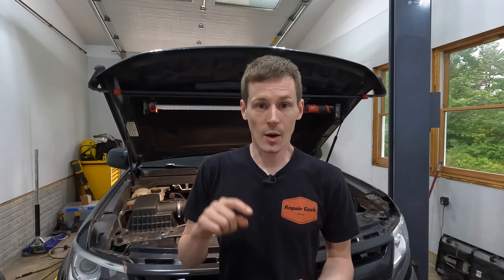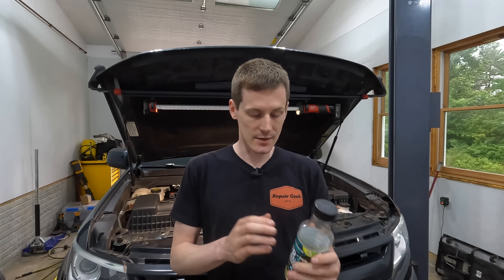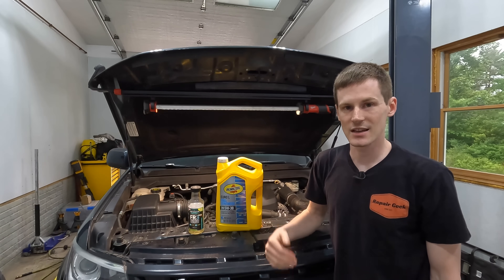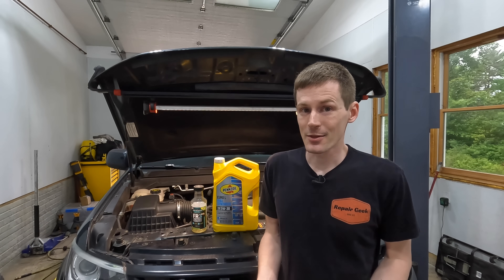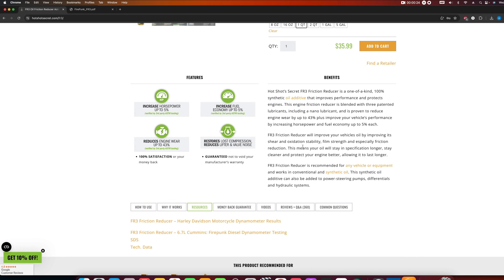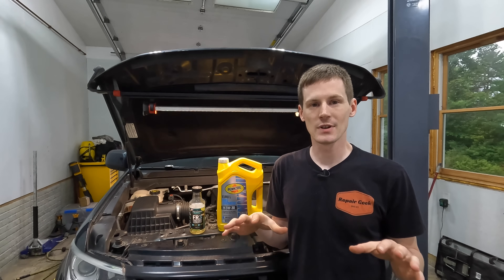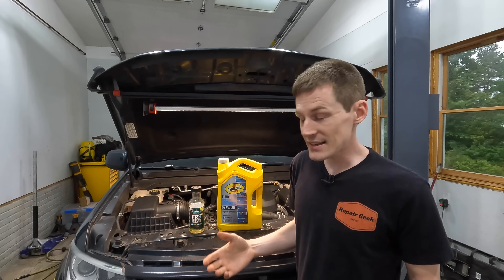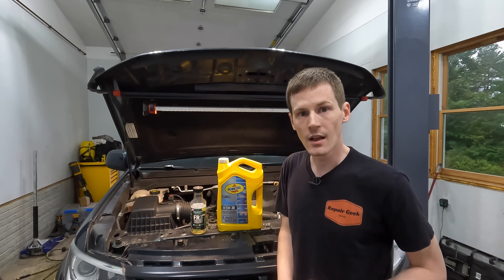Hot Shot Secret FR3: Marketing Run Amuck ( Oil Additive Test )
Hot Shot FR3: Marketing Run Amuck

In this video I detail my 12,000 mile test of Hot Shot Secret FR3 Oil Additive. I had this testing going on for over a year and noticed that @themotoroilgeek uploaded a video recently testing oil additives. I'm not disputing anything he said in his video in fact, I have data from my test that backs up exactly what he said in his video. It just so happened that we were doing the same type of testing at the same time and I'll be honest, this testing is lightyears better than what mine is.

The Hot Shot Secret FR3 oil additive had no tangible benefit to using it over straight motor oil alone. Hot Shot Secret's slogan is "Powered by Science" well after conducting some science... Their marketing department must be powered by BS instead.

Products featured in this video:
Hot Shot Secret FR3
Pennzoil Ultra Platinum
Mobil 1